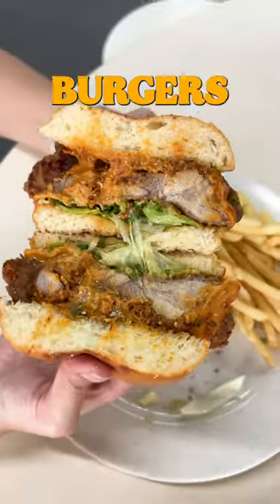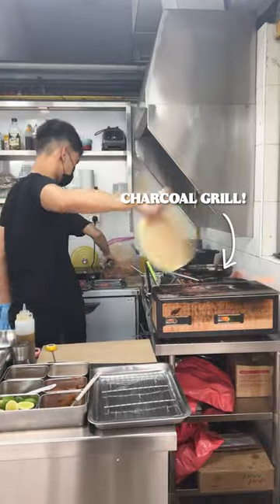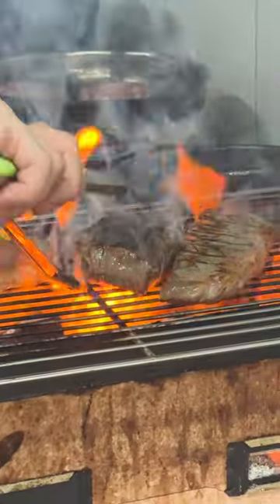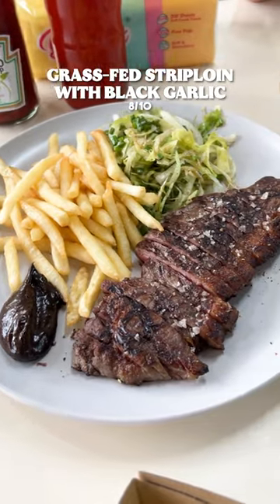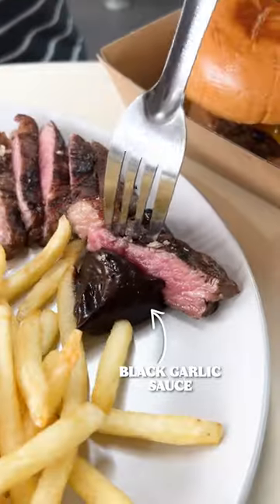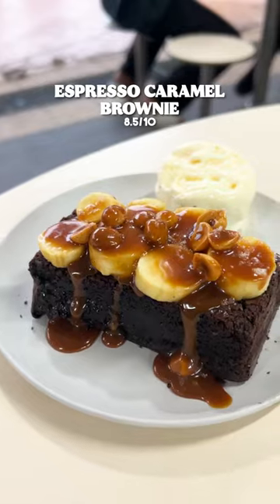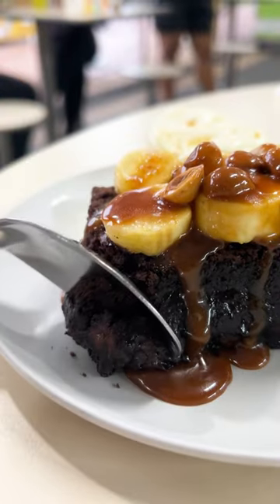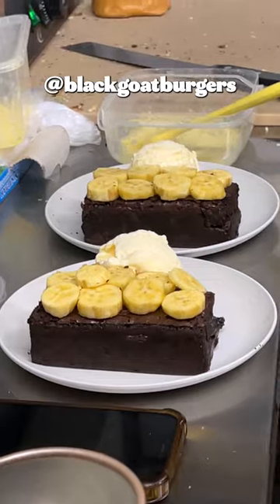XL Fried Chicken Burger By Ex-Michelin Restaurant Chef?! | Eatbook Shorts | EP 18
WE LOVE A GOOD, JUICY, XL FRIED CHICEN BURGER ANY DAY 🫡

📍 Location: 4A Jalan Batu, #01-05, Jalan Batu Market & Food Centre, Singapore 432004

⏱Opening Hours: Wed-Sun 5:30pm to 8:30pm (or sold out)

Edited By:
Melvin Mak